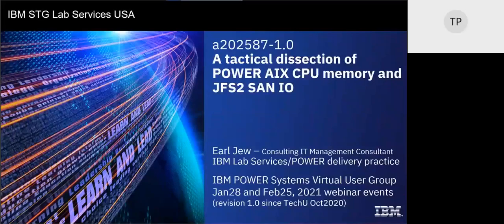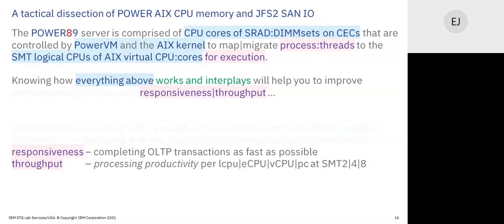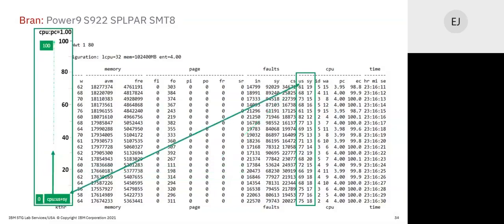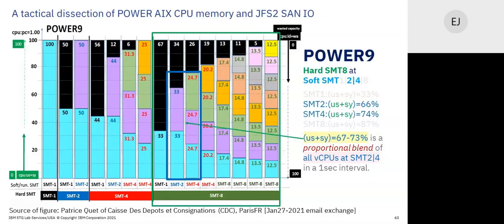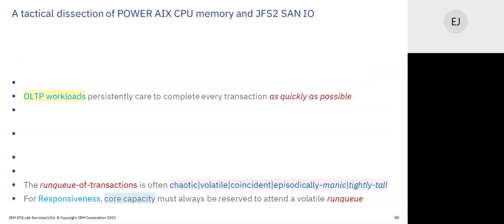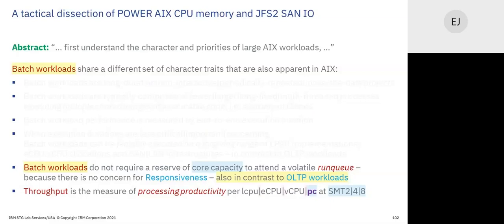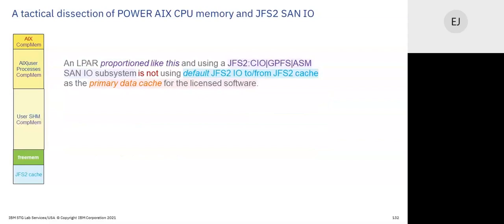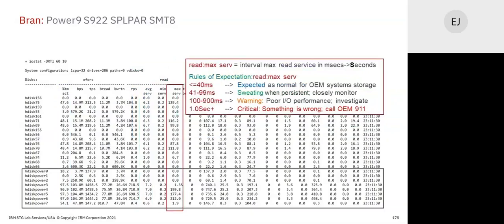2021 1 28 CPUmemoryJFS2SMT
Replay from Jan 28, 2021 Power Systems VUG webianr.